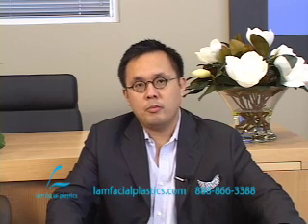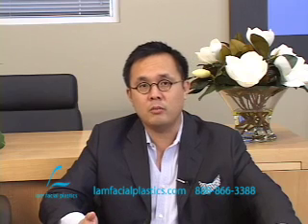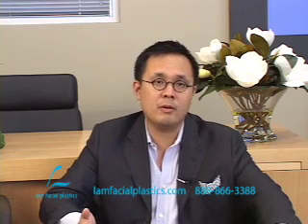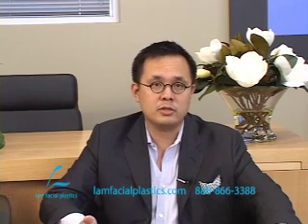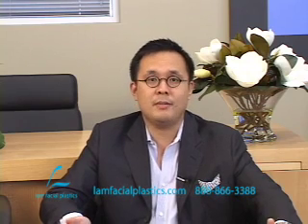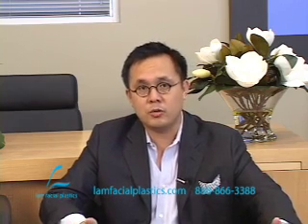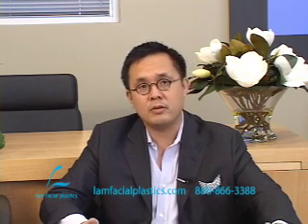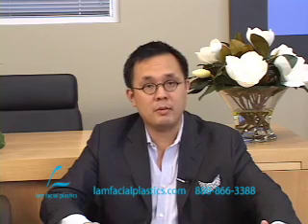Relative Aging of the Nose and the Face Compared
Dallas Facial Plastic Surgeon, Dr. Samuel Lam, talks about facial volume changes in regard to hard versus soft architecture and related nose and face changes.